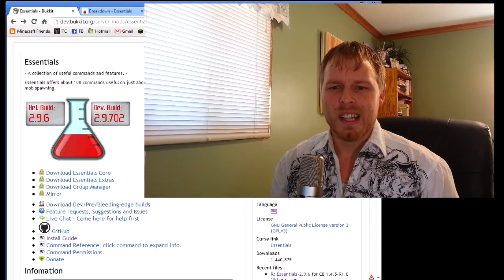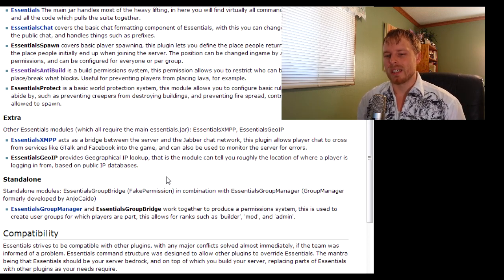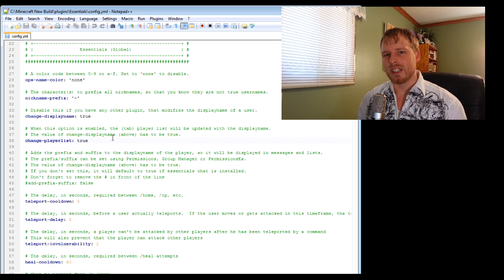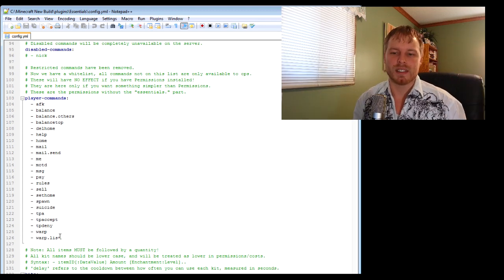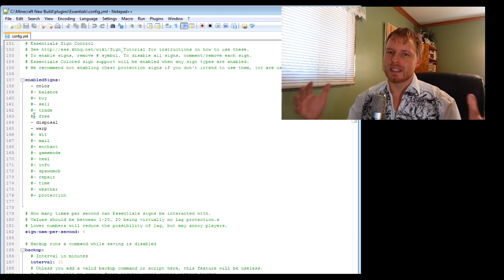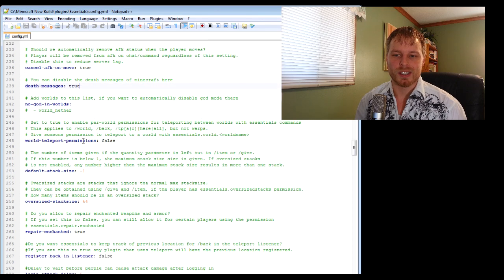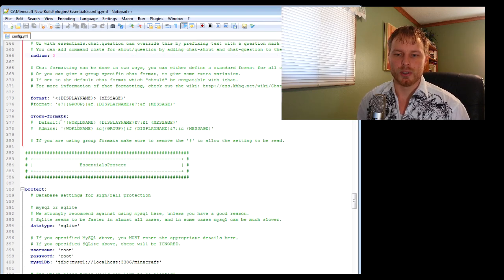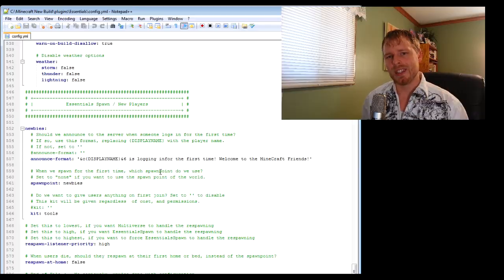Minecraft Admin How-to: Essentials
Music provided with written permission from Jake and Chris Fleming